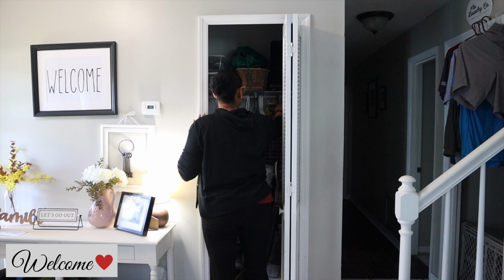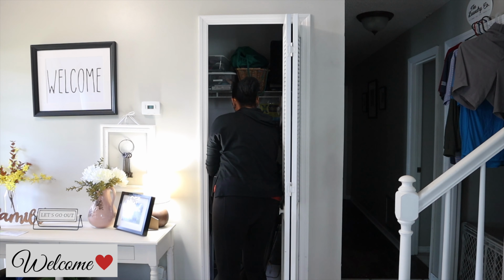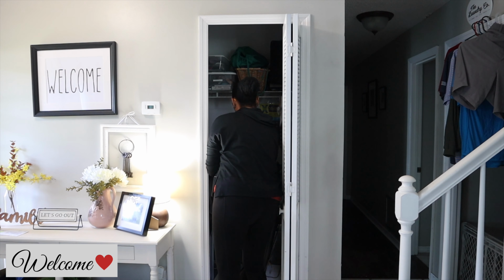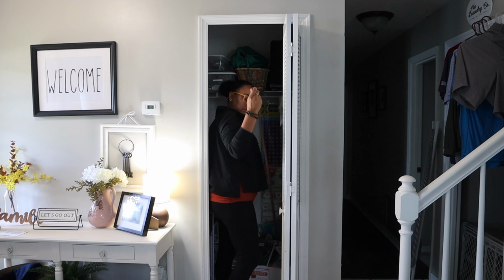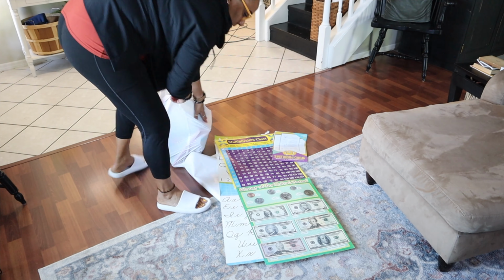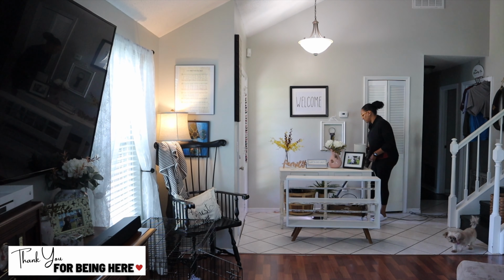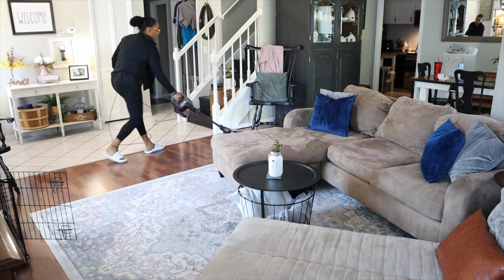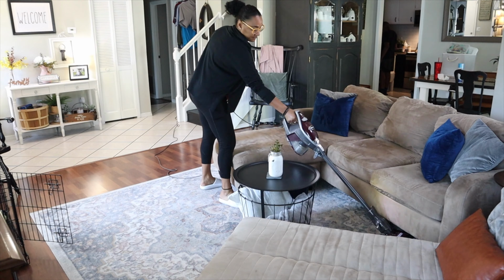Small Closet Transformation. Extreme Closet Clean Out. Clean With Me. Declutter and Organize With Me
Welcome and Welcome Back.. Today's video is another massive declutter. This time I take you with me while I decluttered our small catch all, school supply, vacuum room, dump all closet. I hope today's video Small Closet Transformation. Extreme Closet Clean Out. Clean With Me. Declutter and Organize With Me brings you tons of cleaning motivation and inspires you to do a little something around your home or for someone else. I also hope today's video brings you satisfying cleaning of our real life mess. If you are new here please introduce yourself if the comments below and tell me where you are watching from. I would love to chat with you. Thank you so much for being here.. you could have watched any other video. I look forward to chatting with you in the comments.

TICTOC: @rosa_graham_

🎙Podcasts I have been listening to 🎙
🎙Crime Secrets With Mandy And Rosa

🛍 LiketoKnow.it: 🛍
To shop all of my favs and daily uses.